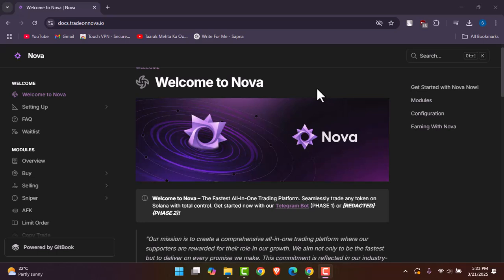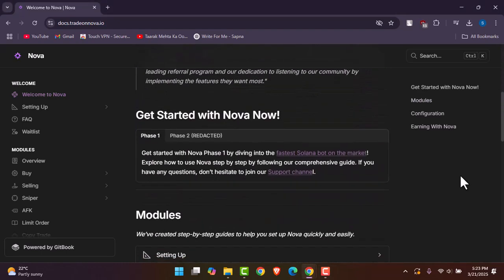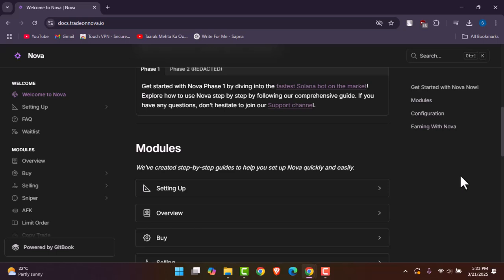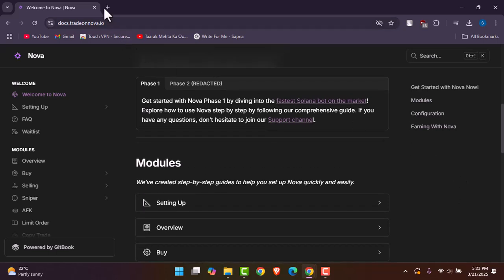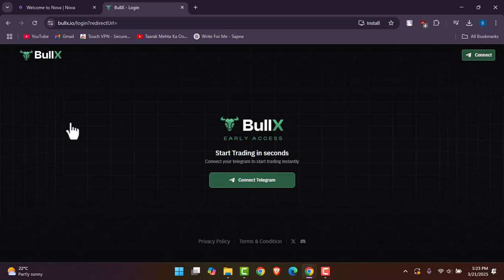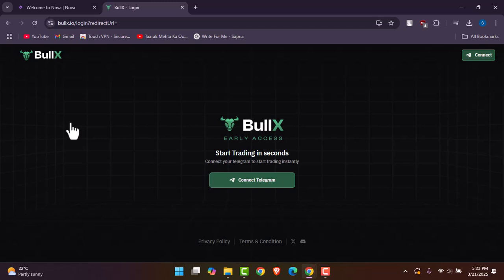How To Connect Nova To BullX NEO !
In this video, I'll show you how to connect Noah to Blex Neo. If you're looking to use the Nova trading bot within Blex Neo, this guide will walk you through the process of setting it up and connecting the two platforms.

0:00 - Introduction
0:20 - Setting Up Your Nova Account
0:40 - Connecting Nova to Blex Neo
1:00 - Using the Nova Extension for Trading
1:20 - Conclusion